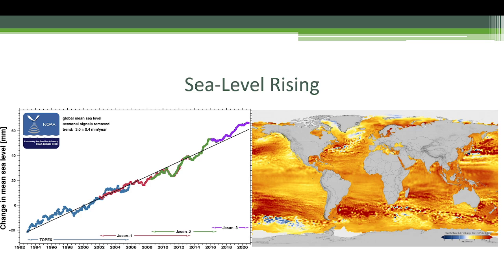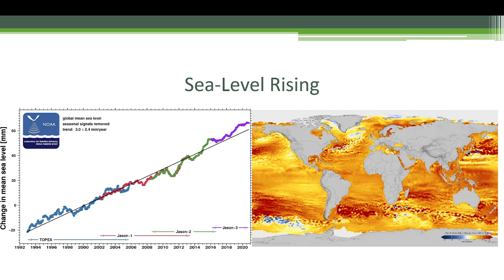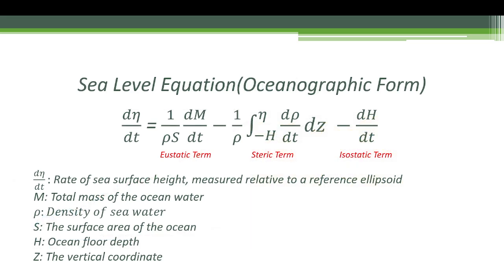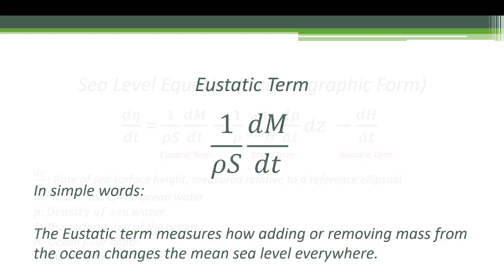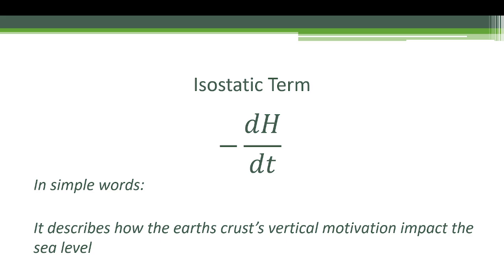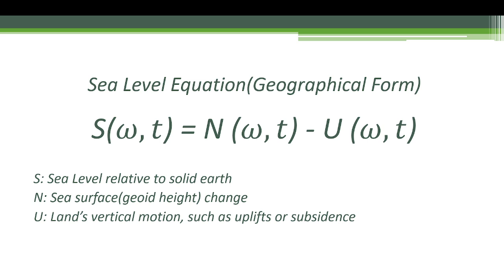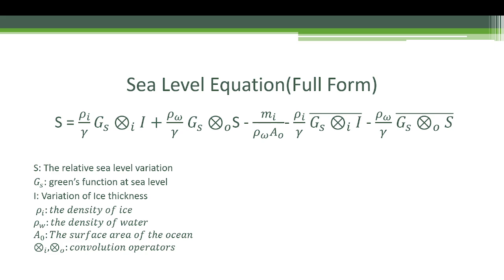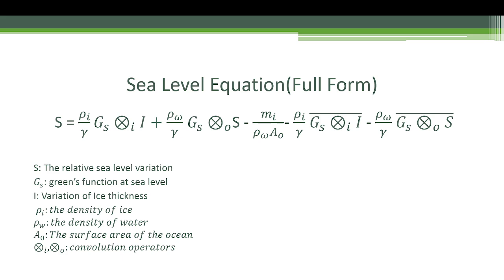Week 4 presentation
presentation on some week 3 materials